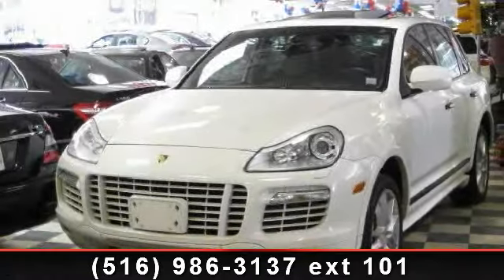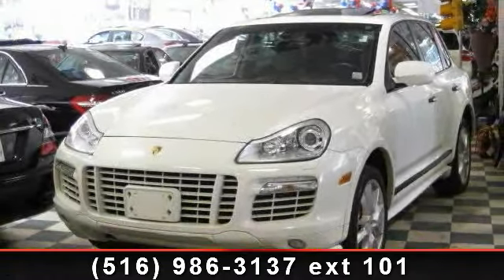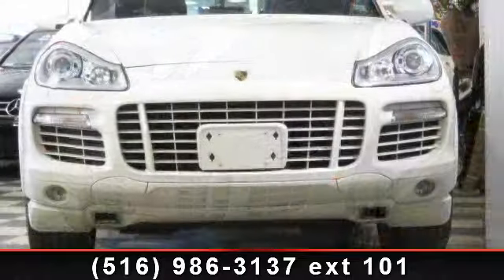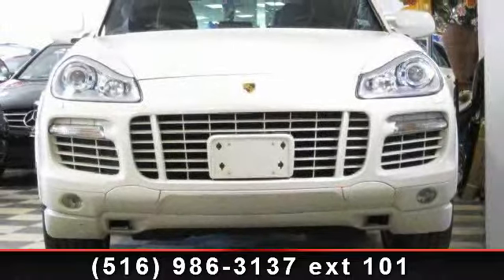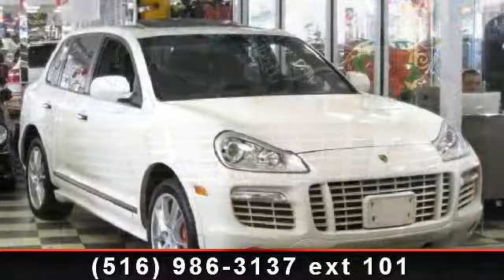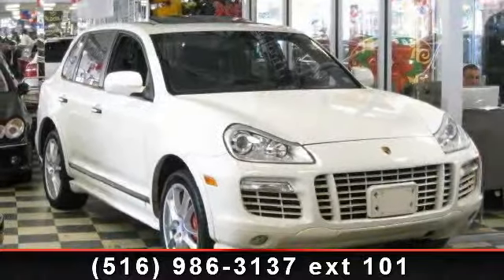2010 Porsche Cayenne - Masters Automotive - Brooklyn, NY 1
GTS V8 TURBO. AWD. NAVIGATION GPS. HEATED SEATS.  LEATHER SEATS. SUNROOF. TRACTION CONTROL.   ABS ANTI LOCK BRAKES. POWER WINDOWS. POWER LOCKS. POWER SEATS. POWER MIRRORS. AIR CONDITION. DRIVER AIR BAG. PASSENGER AIR BAG. SIDE AIR BAG. ALLOY WHEELS. POWER STEERING. REAR WINDOW DEFROST. CRUISE CONTROL. TILT WHEEL.   Prices exclude tax registration and may be subject to reconditioning/ dealer fees.   Finance $2990 Down 72 months 2.99% APR.  Subject to lender approval.. Exclude tax/ reg. Final payment  and  final APR will be determined by lender.